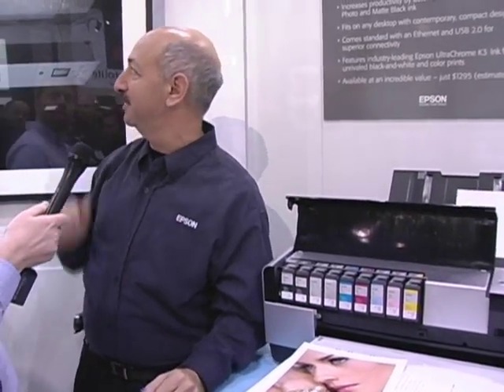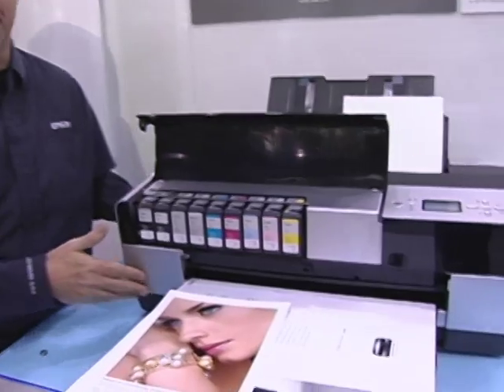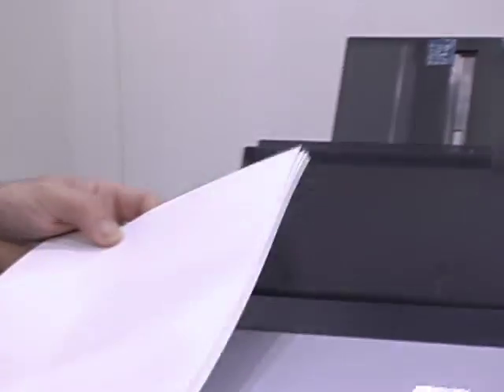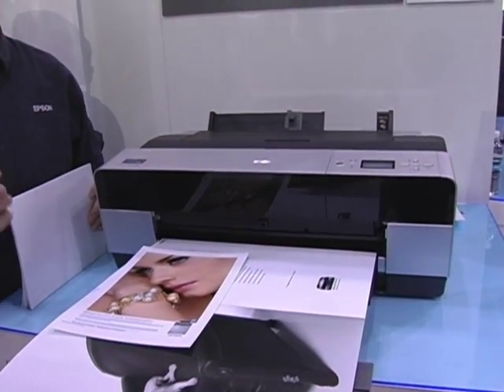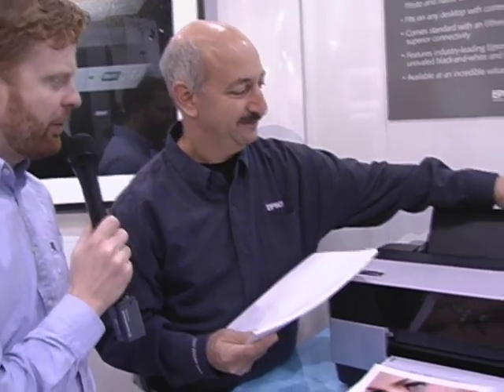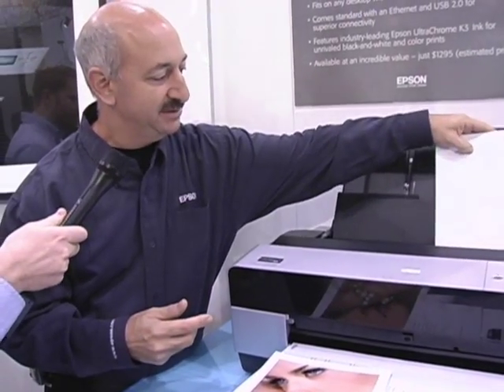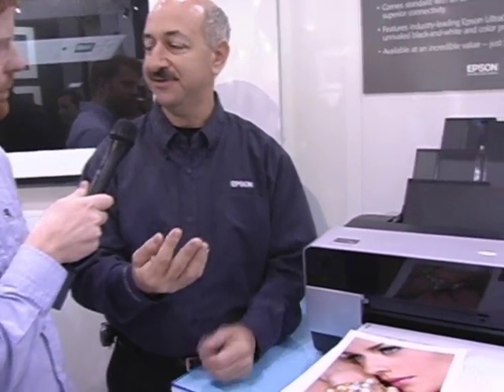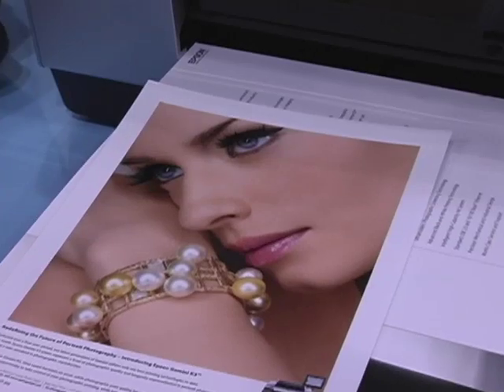IDP TV - PhotoPlus 2006 - Epson 3800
Inside Digital Photo TV Live from PhotoPlus Expo 2006. See PopPhoto Dot Com Editor Jay DeFoore interview Dan Steinhardt from Epson as they talk about the NEW Epson Stylus Pro 3800 with professional cut-sheet media from 4x6 to 17x22, 8-color Epson UltraChrome K3 Ink, ultramodern photographic screening technology, auto-sharing Photo and Matte Black ink technology and Built-in Hi-Speed USB 2.0 and 10/100 BaseT Ethernet right from the Epson booth!